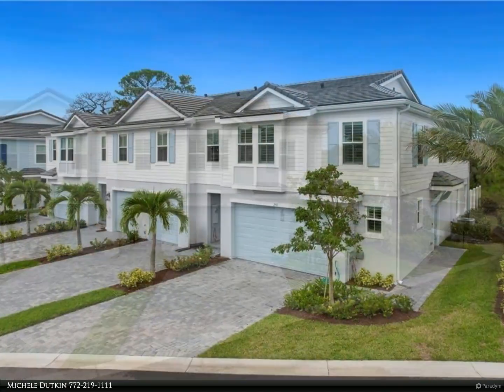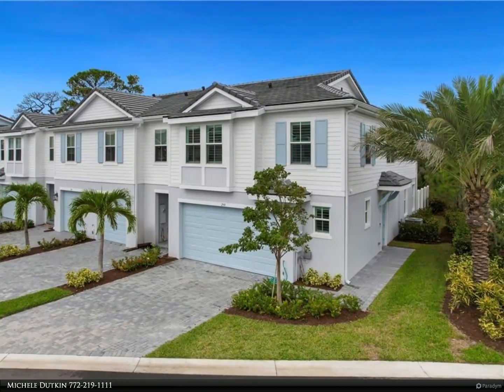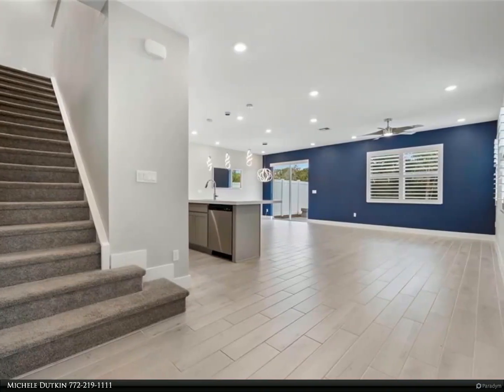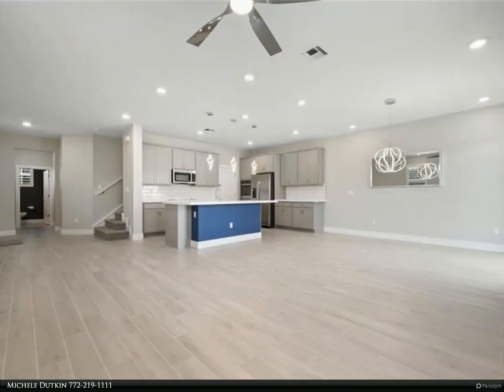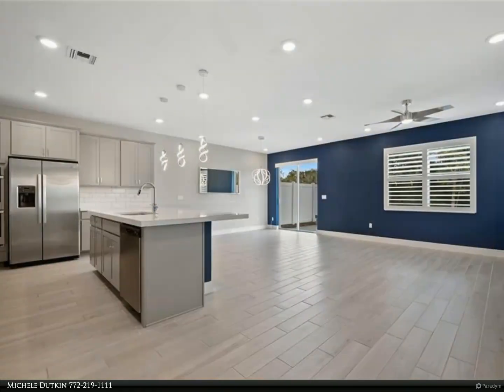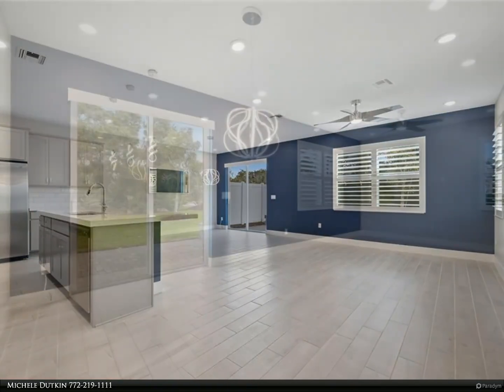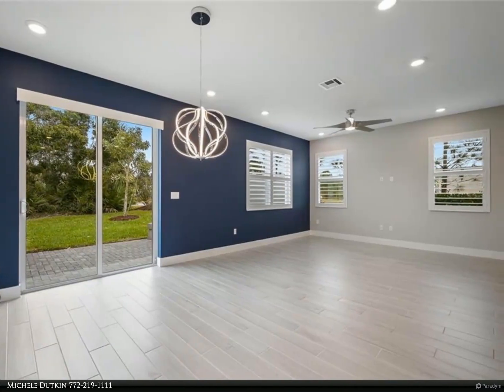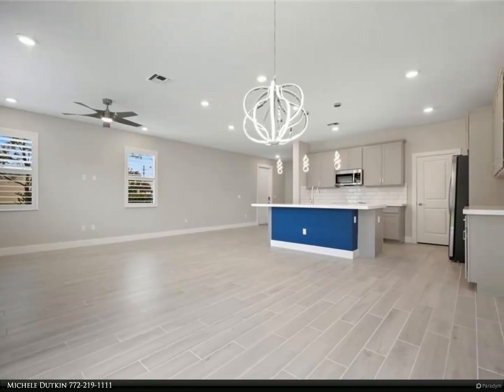Berkshire Hathaway HomeServices Florida Realty - 259 Preserve Trail N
FABULOUS 3 BEDROOM, LOFT, 2.5 BATH CORNER TOWNHOUSE, BUILT IN 2022, HARDLY LIVED IN AND BETTER THAN NEW! And...it's one of only four units with an extended backyard (30x25 - Fencing already HOA approved). Enter this open, bright, airy townhouse to find high ceilings, gorgeous waterproof flooring and wide open living! Impact windows and doors thru-out. Newly painted-fabulous colors! Plantation shutters thru-out. Kitchen features stunning grey cabinetry, gorgeous granite, large pantry, HUGE center island eating bar and top of the line stainless steel appliances including a smart double wall oven and cooktop. All bedrooms and loft are generous, but, the master suite extremely so. Fabulous master closet, professionally done, with built-ins and extra closet space. Beautiful master bath offers double vanities and large walk in shower. 2 car garage. Community pool and tot lot. Ideally located to beaches, vibrant downtown Stuart and Jensen Beach, excellent schools, dining and shopping.

Michele Dutkin
Berkshire Hathaway HomeServices Florida Realty